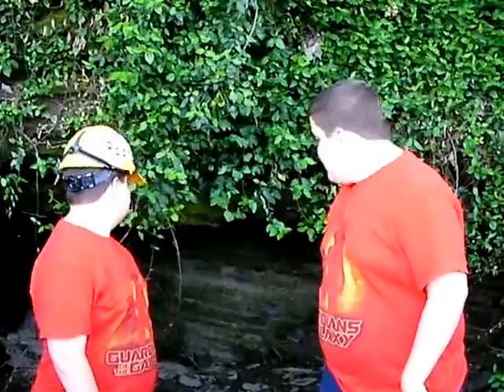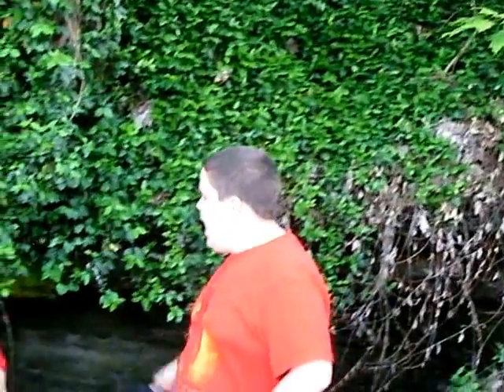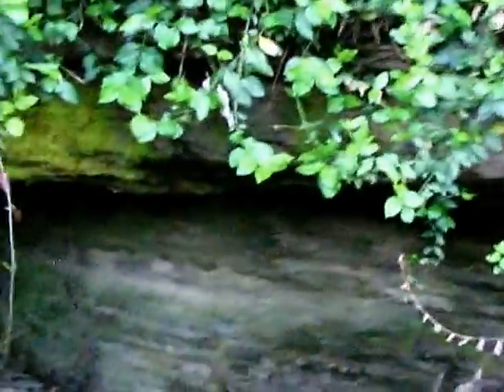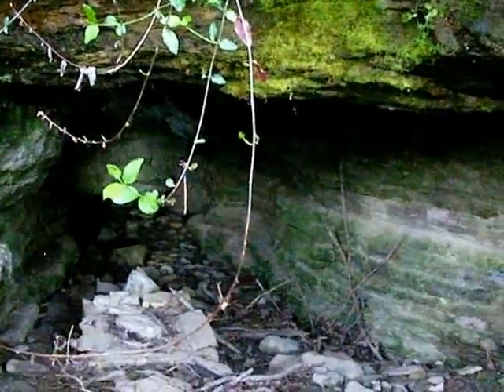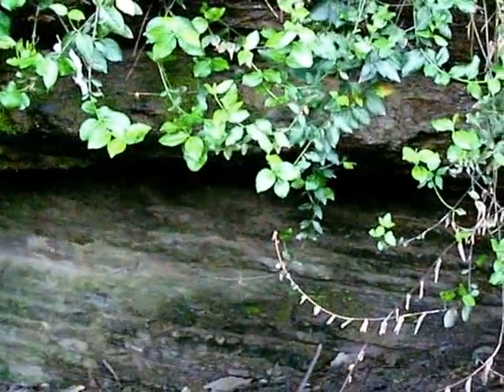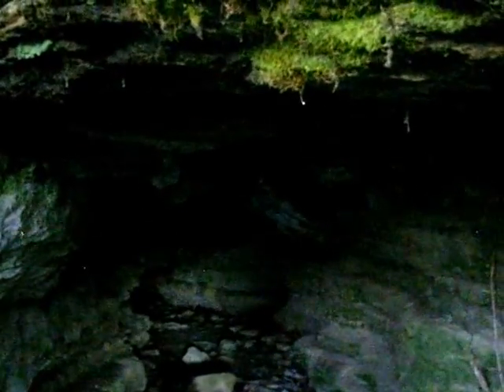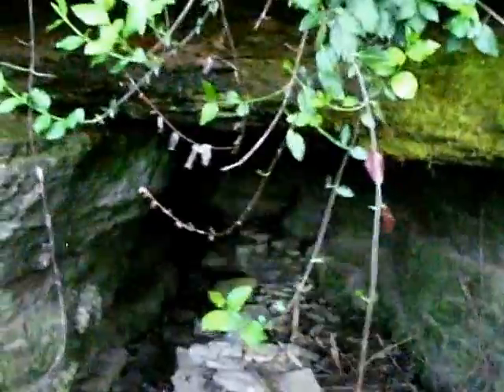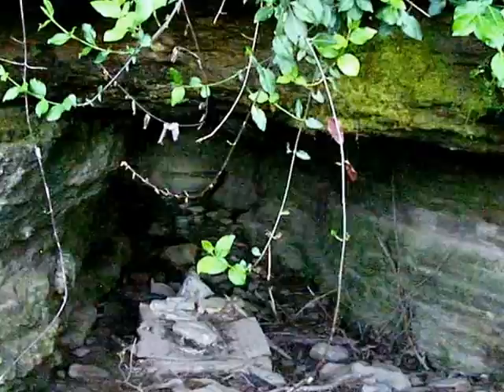Civil War Hospital Cave Ivestigation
Did Civil War Doctors Perform Surgical Procedures At This Cave